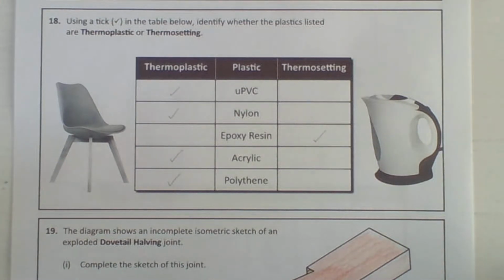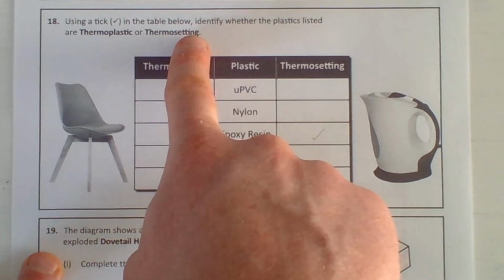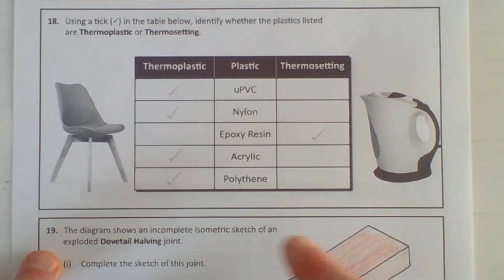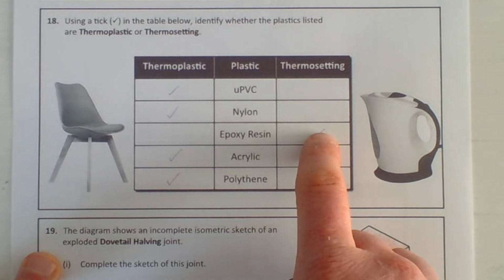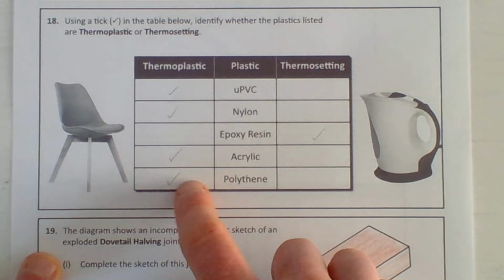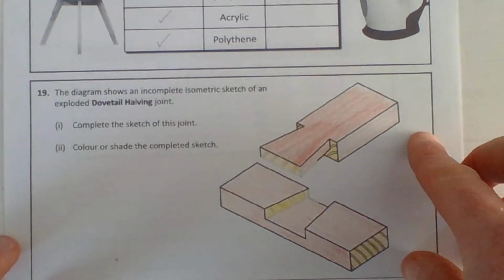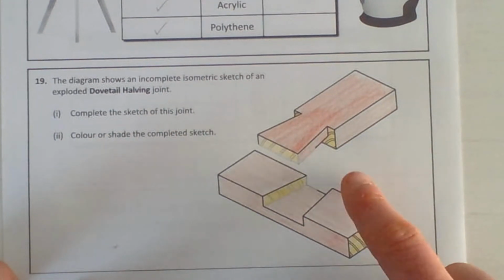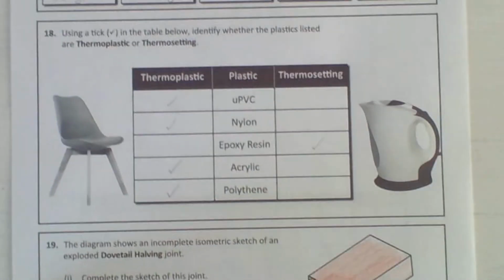2017 MTW HL short questions